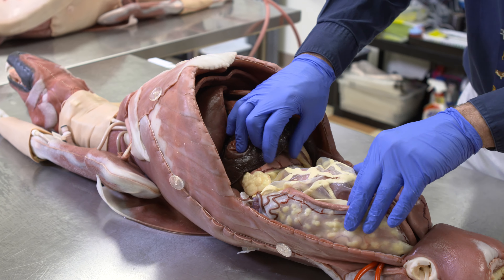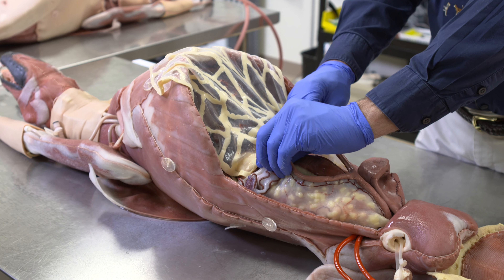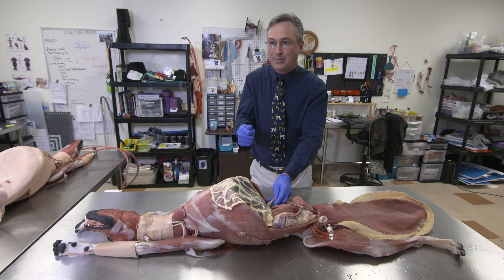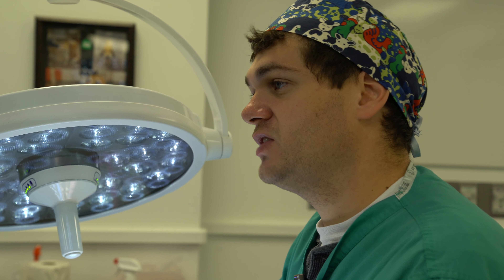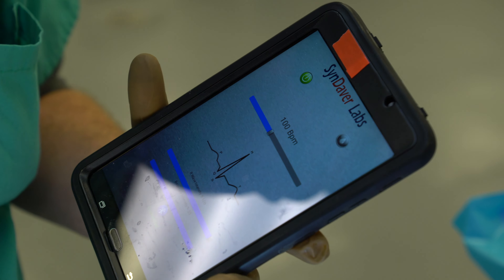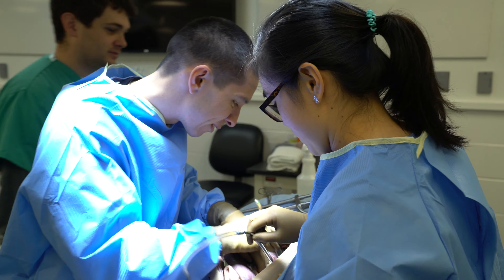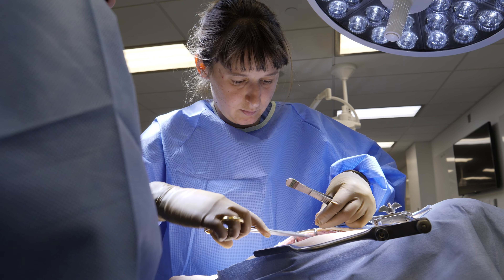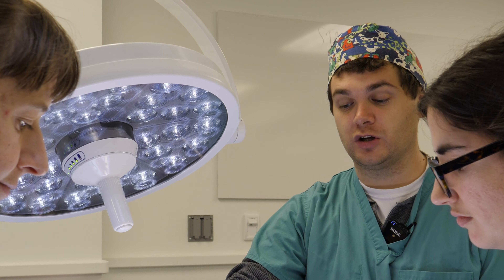Female reproductive system demo; emergency, dropped pedicle lab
A short, thematic focus clip taken from Surgery and the SynDaver Canine, the first episode to be launched from the InterNICHE documentary film series DVM: Training the Animal Doctor that explores humane innovations in veterinary education and training.